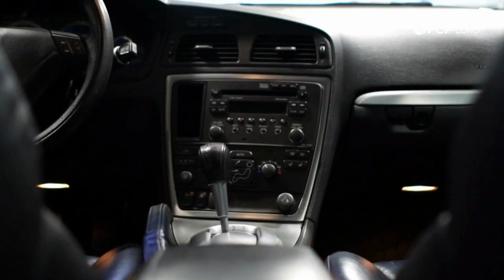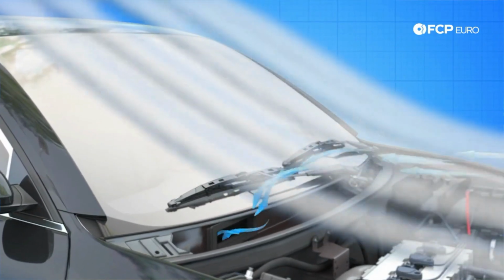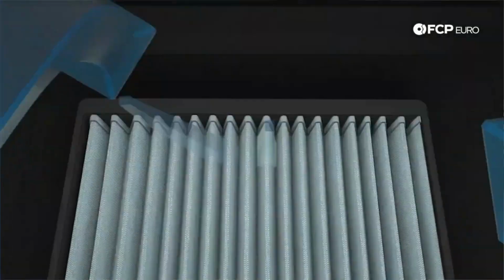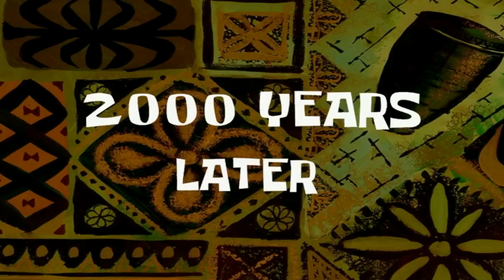CABIN FILTER FOR SPRESSO UNBOXING & INSTALLATION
Shopee -